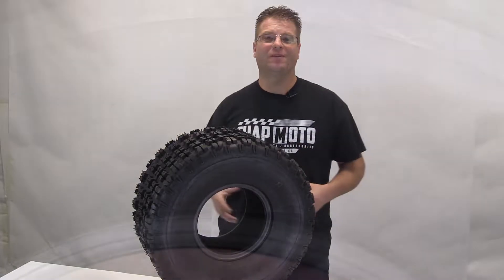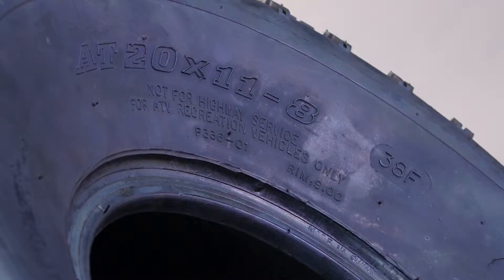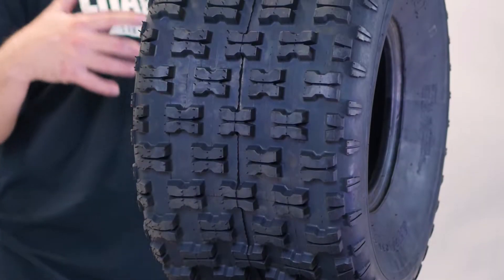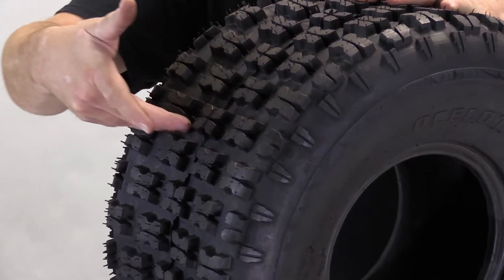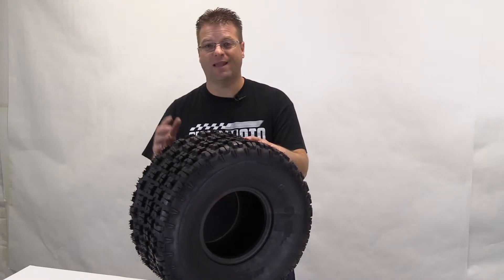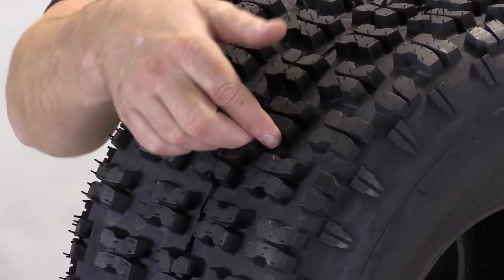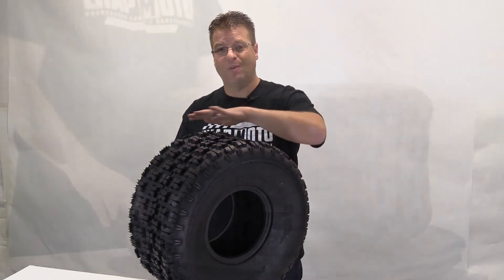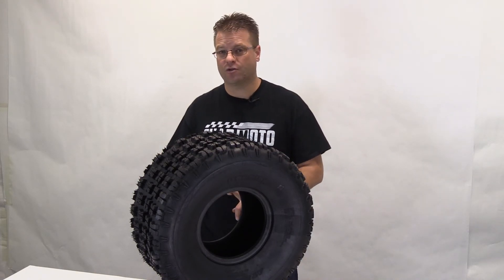Ocelot P336 ATV Tire 748-P336-0010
Features:
- 4 ply rated quad sport tire
- Non-directional tread pattern with 14mm tread depth
- Tread provides exceptional grip, balanced cornering, and unbeatable clean out
- This quad sport tire is tubeless

Available in the following ATV tire size: 22x10-10, 20x11-8, 20x10-9 and 20x11-9